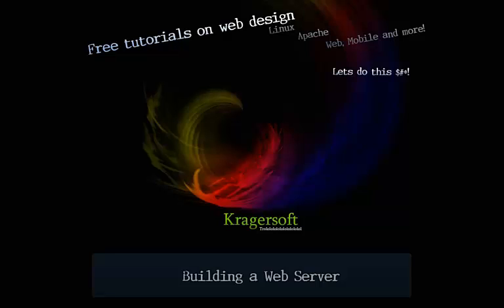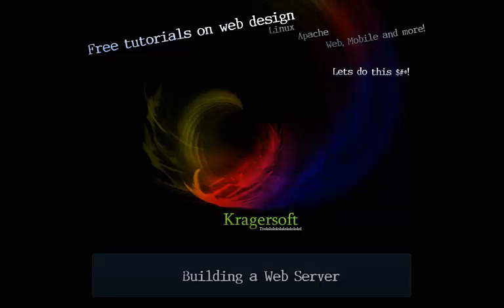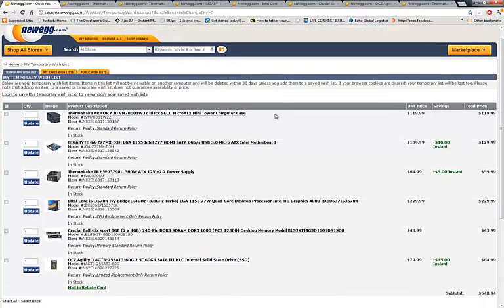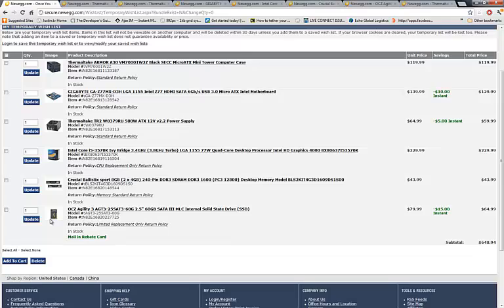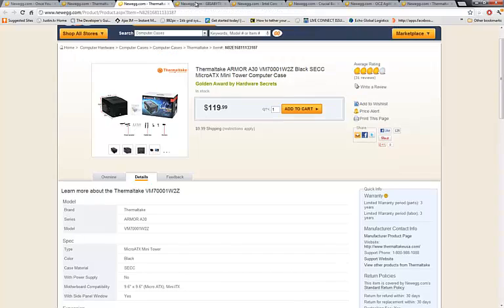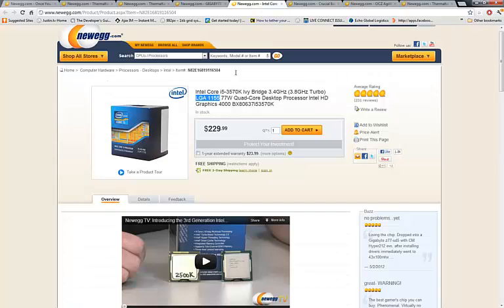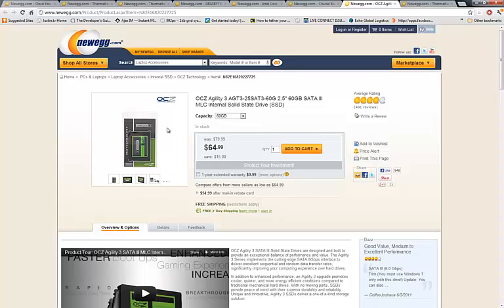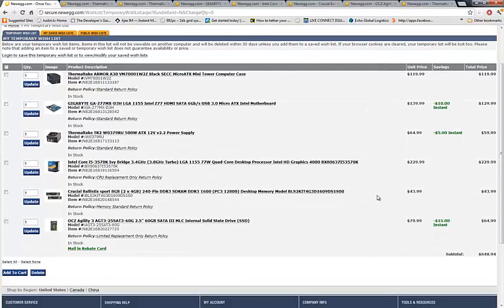Build a Computer Part 1 - Parts Overview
As dry as it may sound we have to go through the parts to put into our computer, this is based on our goal of building a nice Linux machine. Although you could follow along and add a graphic card for a nice gaming machine as well.